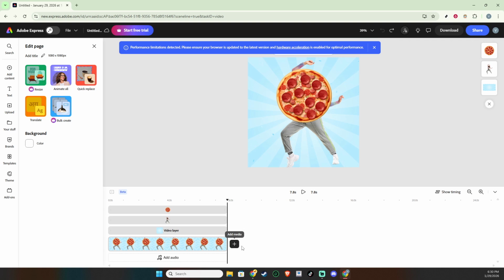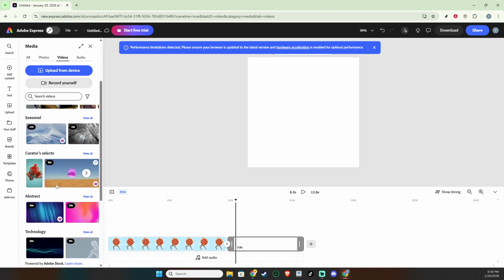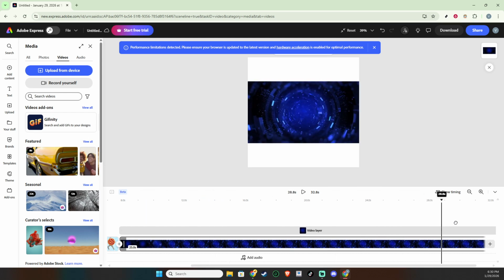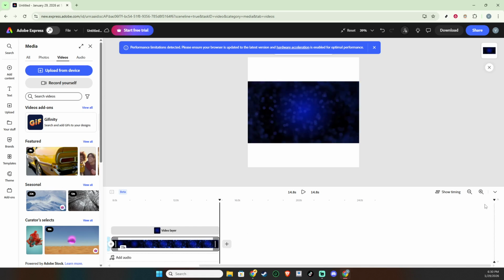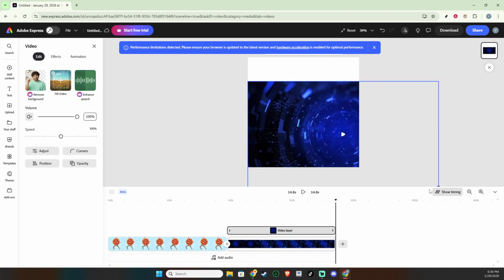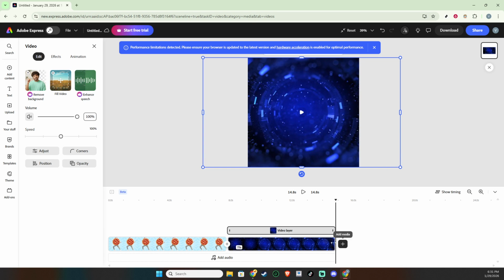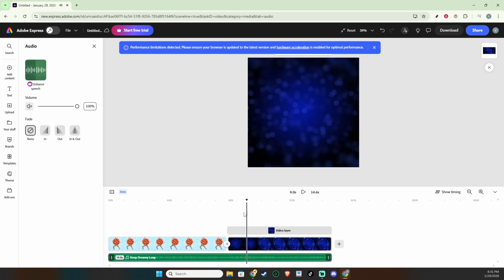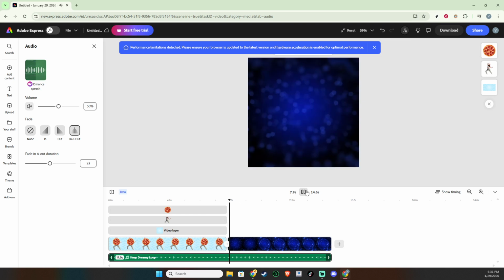How to Make an Adobe Express Video Longer [2026 Full Guide]